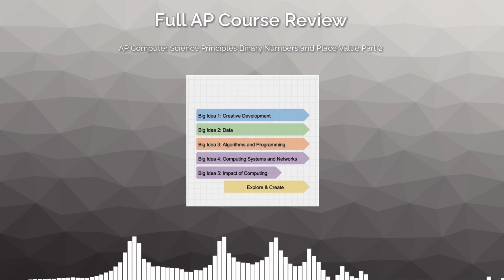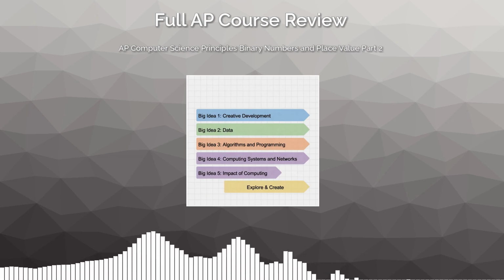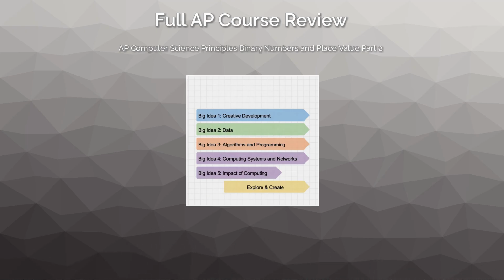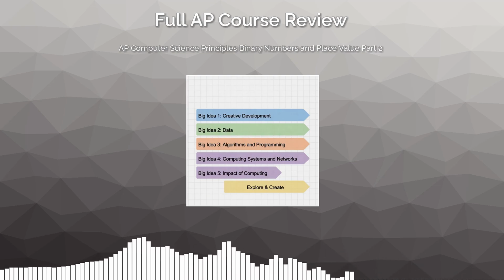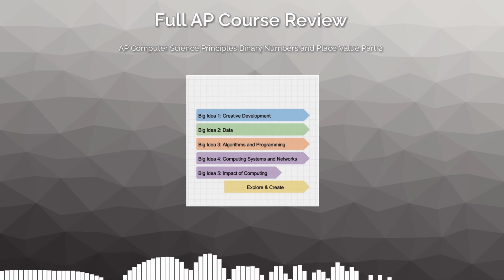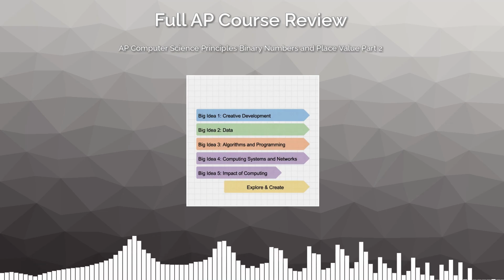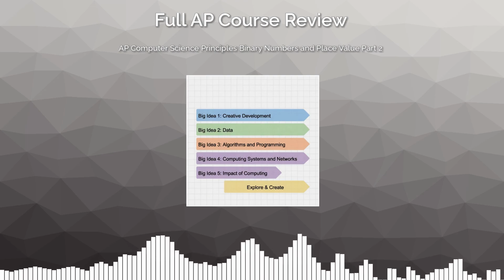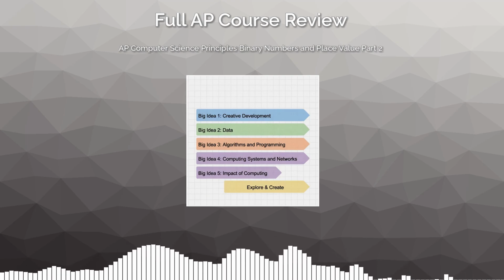AP Computer Science Principles Binary Numbers and Place Value Part 2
This episode continues the deep dive into binary representation, helping AP Computer Science Principles students master how computers convert between binary and decimal systems using place value and repeated division.